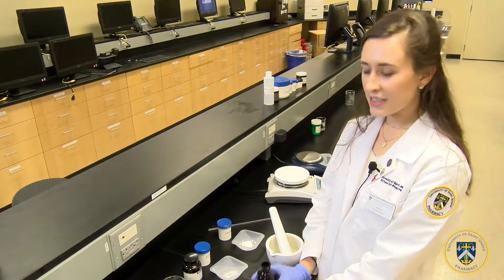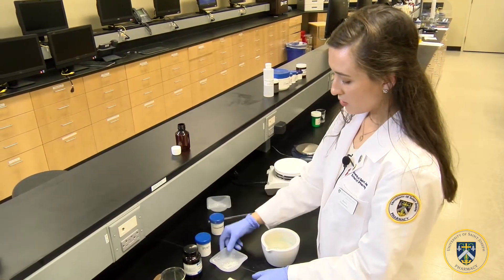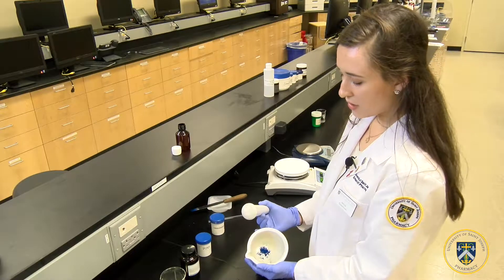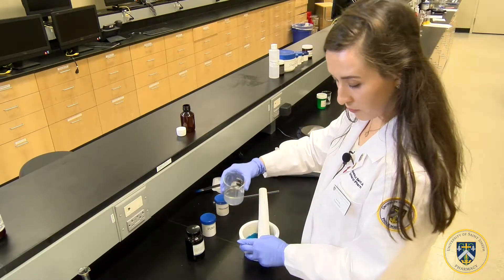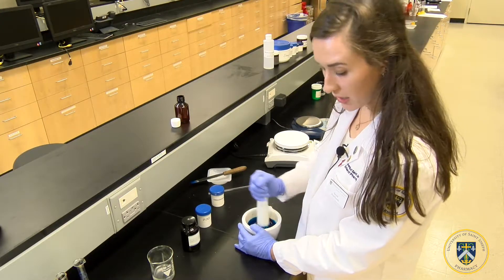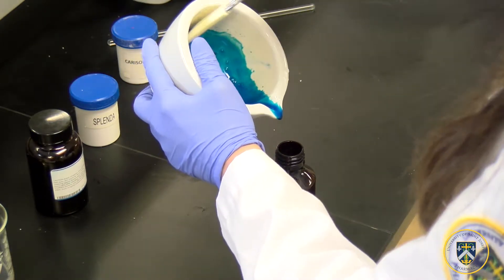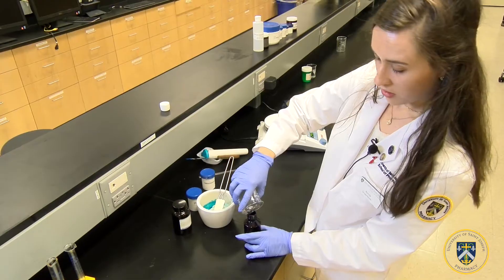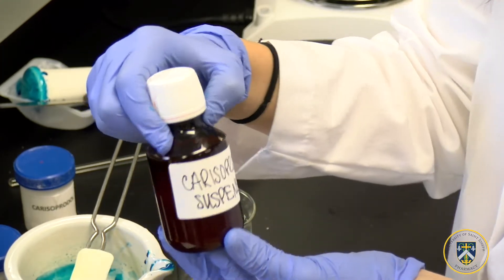Sugar Free Carisoprodol Suspension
Rx
             Carisoprodol   300 mg/5 mL
             Flavor concentrate  7-8 gtts
             Artificial Sweetener  100 mg
             Methylcellulose 2% gel qs 60mL

             Disp 2 oz

Procedure
1.Calibrate the 2 oz amber bottle with water.
2.Weight out 3.6 g of carisoprodol and place in a mortar.
3.Weigh out 100 mg of sweetener and add to the carisoprodol powder. Add powdered food color and triturate the mixture
4.Add 30-40 mL of methyl cellulose 2% solution and flavor to the contents of the mortar and triturate until uniform in color and consistency.
5.Use rubber spatula to remove the mixture from mortar and place it in a 60 mL bottle, qs to final volume using 2% methyl cellulose solution.
6.Label your product.